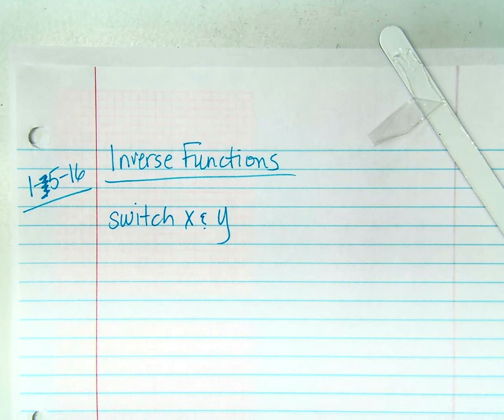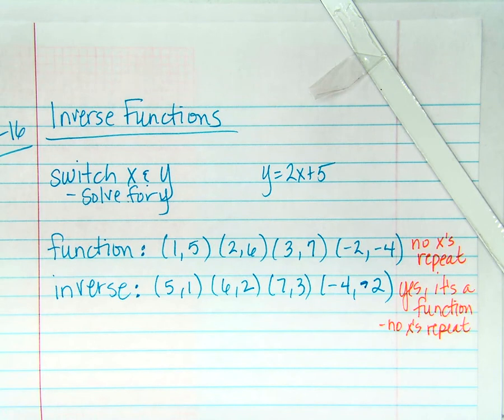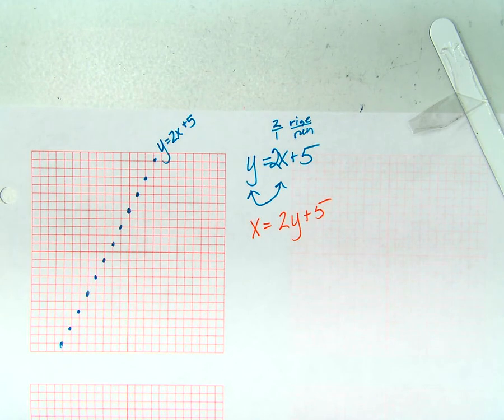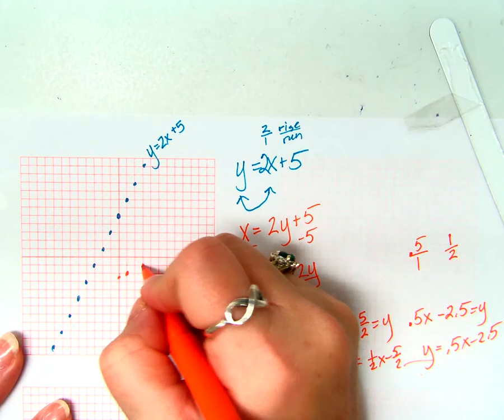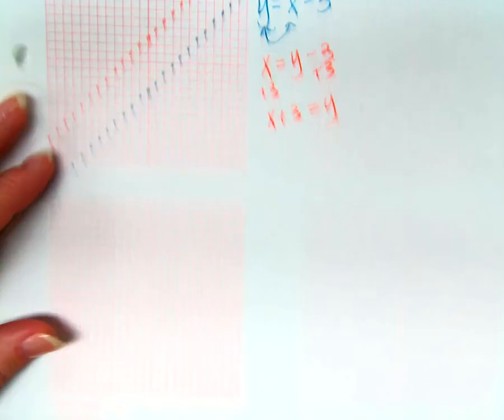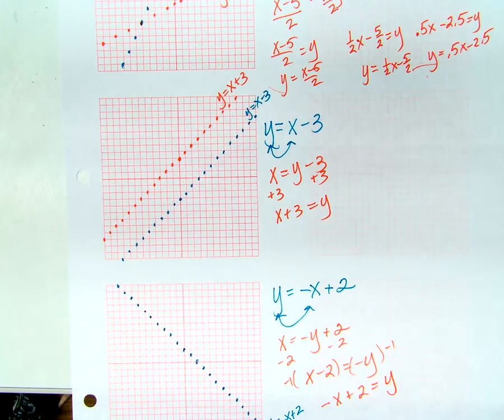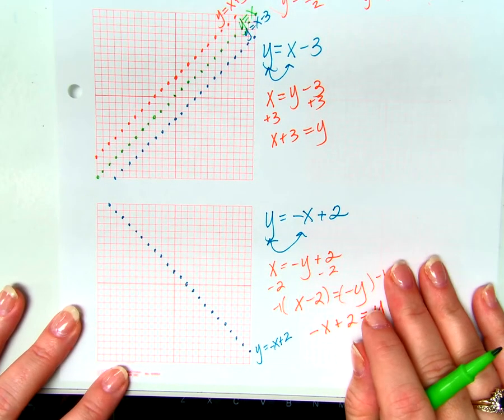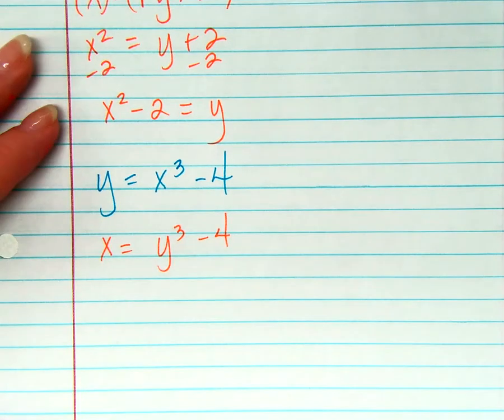inverse functions 15 16